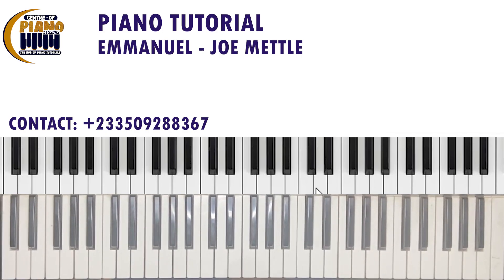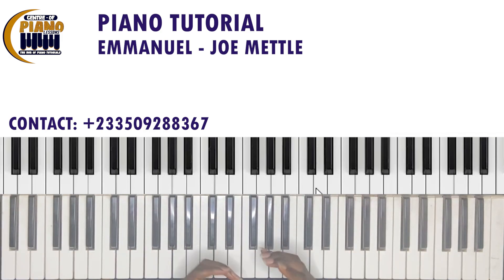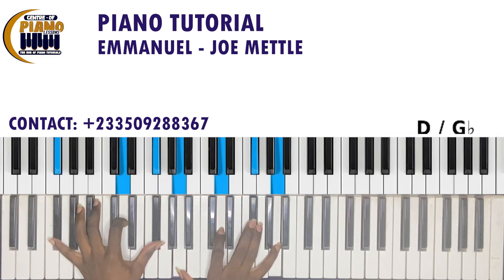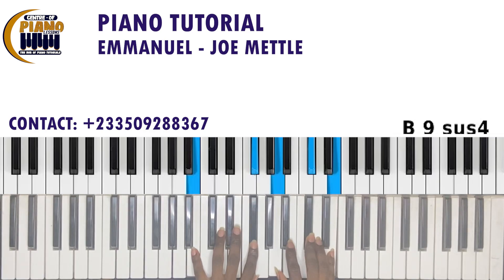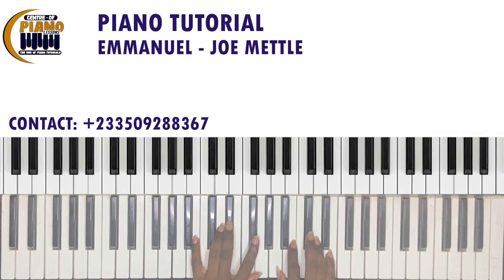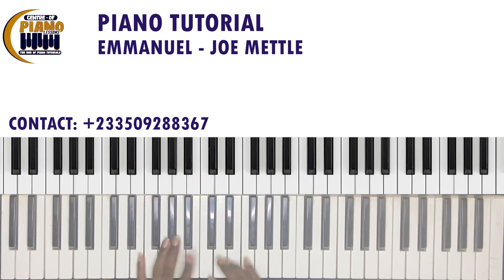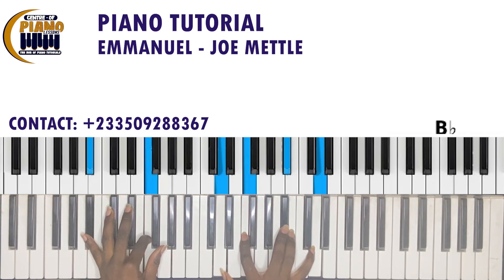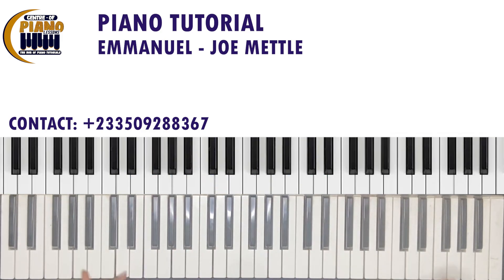How to Play “Emmanuel” by Joe Mettle on Piano— Songs of the Spirit Album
We have tons of lessons coming your way.